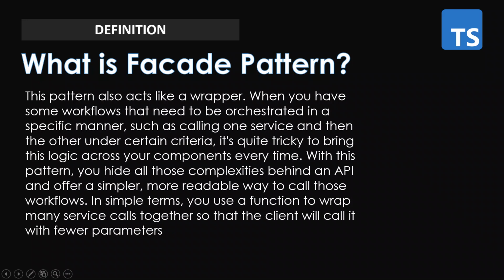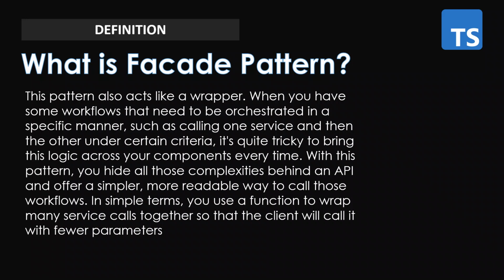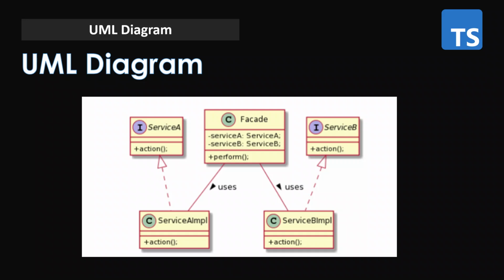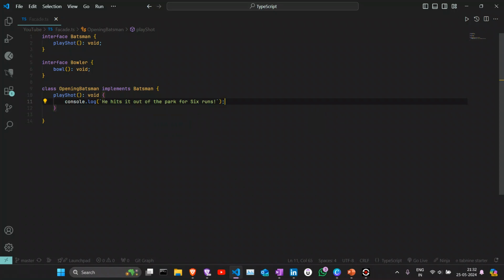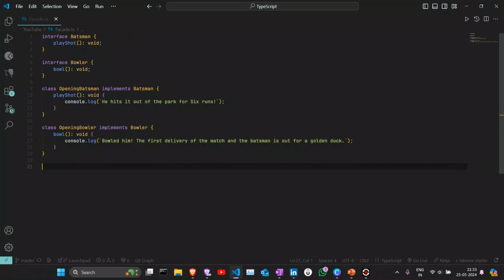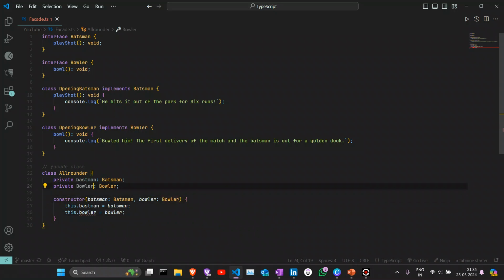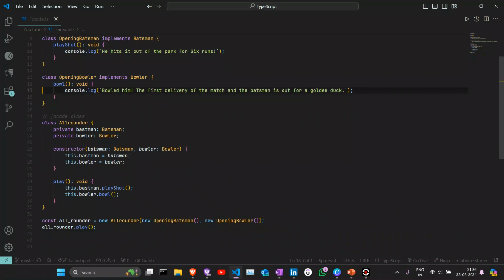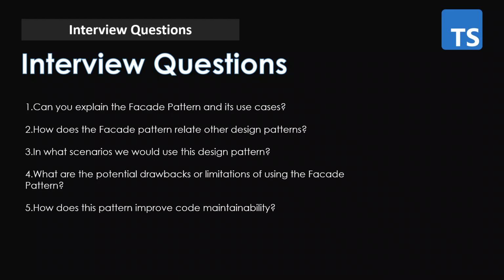Facade pattern in Typescript | Definition, UML, implementation and interview questions.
Welcome to LuckyReact, where we dive deep into coding and programming! In today's video, "Facade pattern in Typescript", we'll explore everything about the facade pattern, from its definition to implementation using Typescript. Whether you're a beginner or an experienced coder, you'll find valuable insights and tips to enhance your skills.

- What is facade pattern?
- UML Diagram
- Implementation using Typescript
- Interview Questions